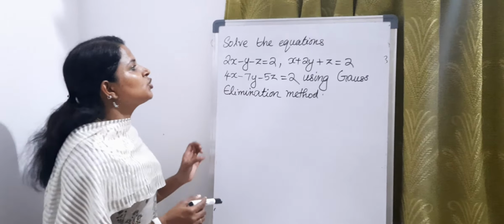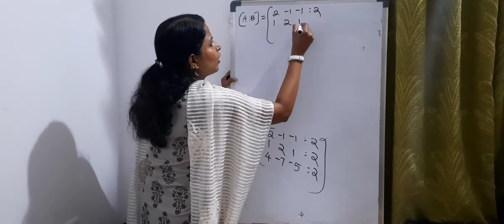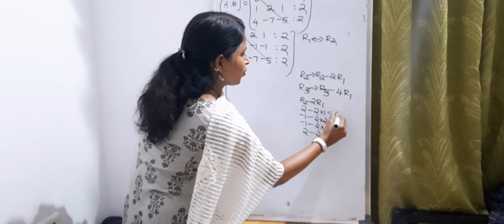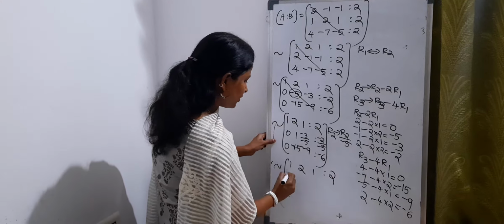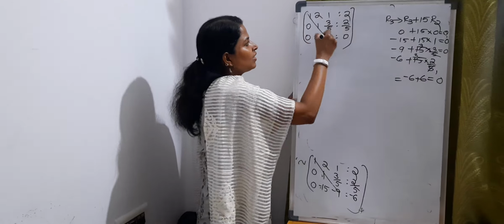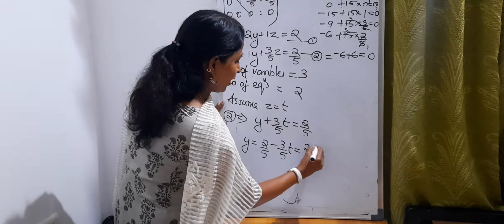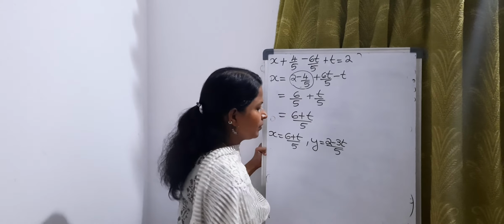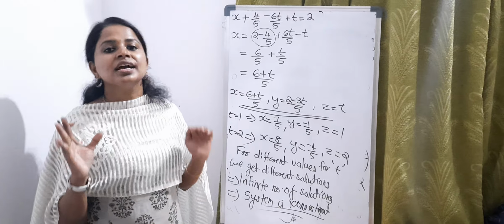Gauss Elimination method problem 3 by Jini Varghese